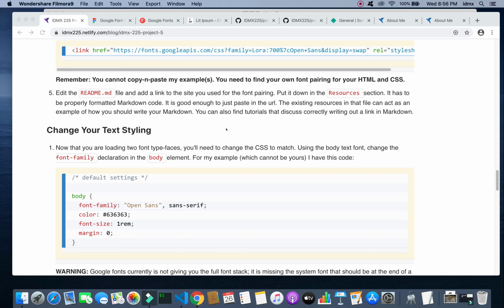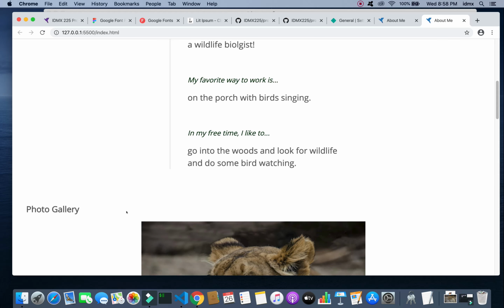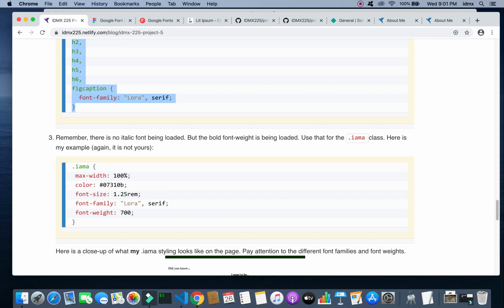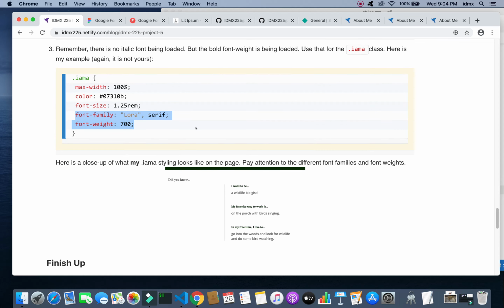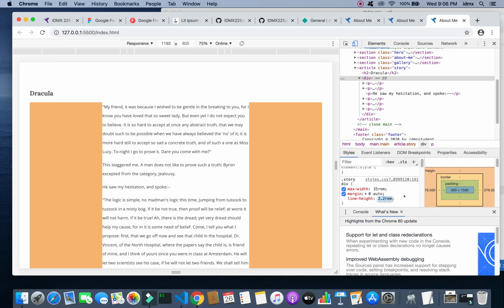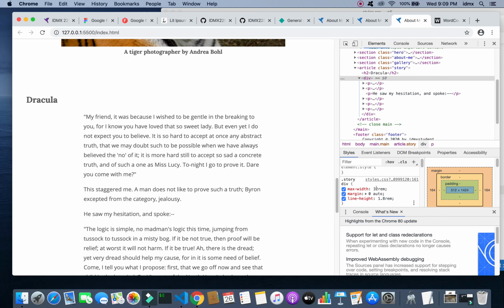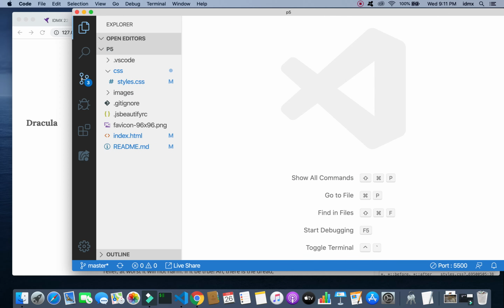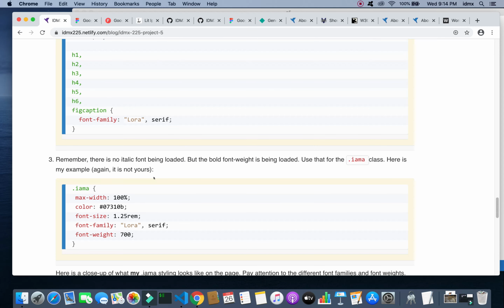p5 style text & finish